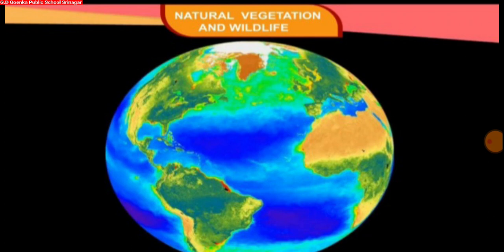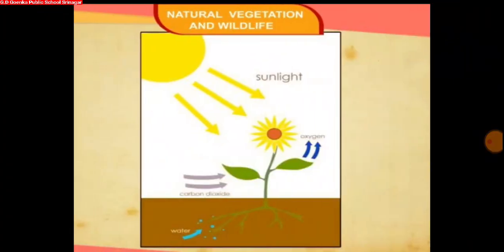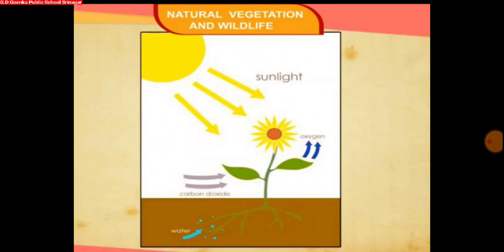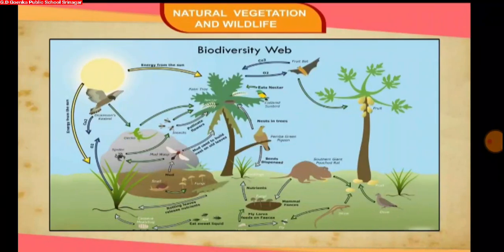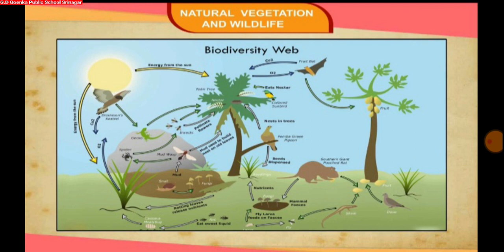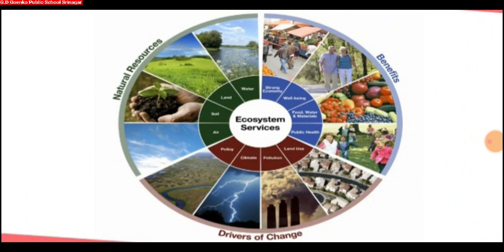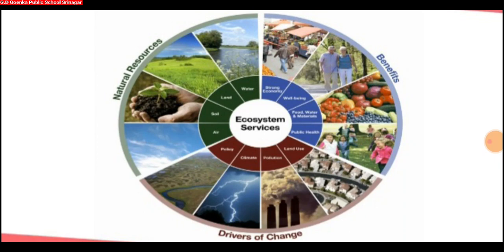grade 7 sst dated 2 9 2020